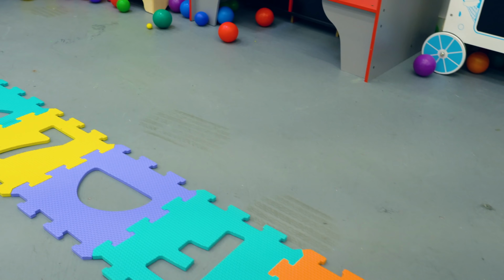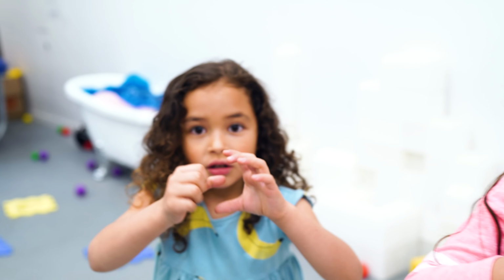We Made Our Own Obstacle Course! Who Can Finish it Faster?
We made our own obstacle course at our house! we can customize it and time us to see who does it faster. WHo do you think did it better?